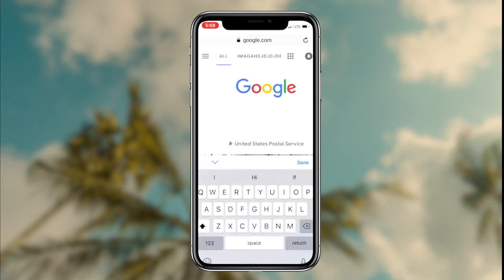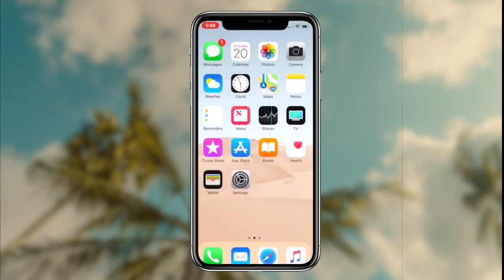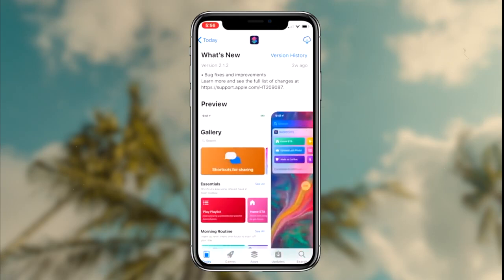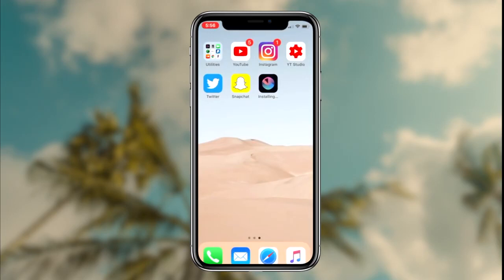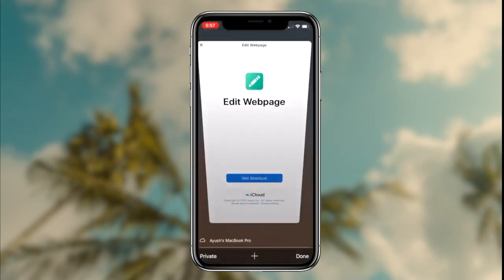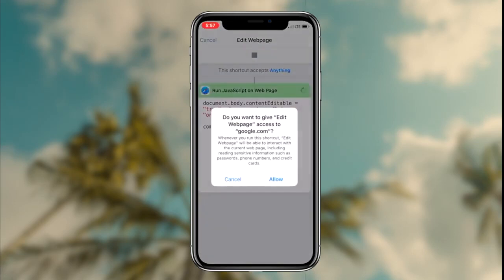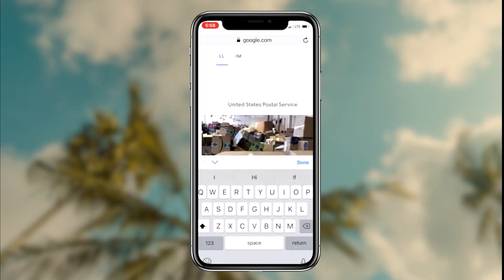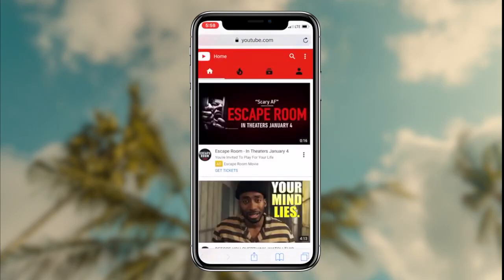*New* How To Inspect Element On ANY iOS Device in 2020 - How to Inspect Element On iPhone in Safari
In this video I show you how to inspect element on iPhone in 2020, you can utilize the method provided in the video to inspect element on safari on any iOS device meaning you can inspect element on any ios device for free!